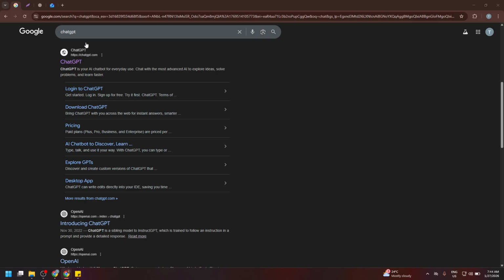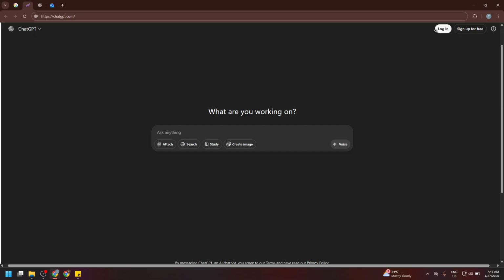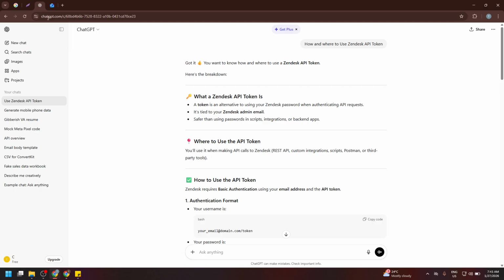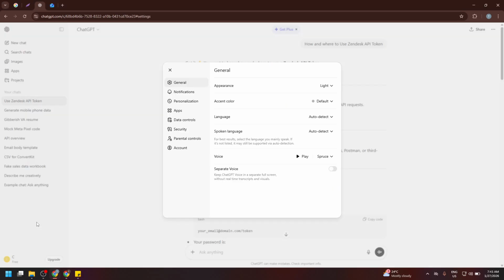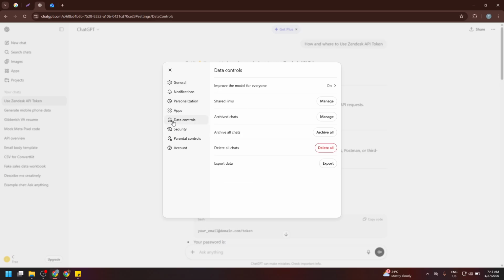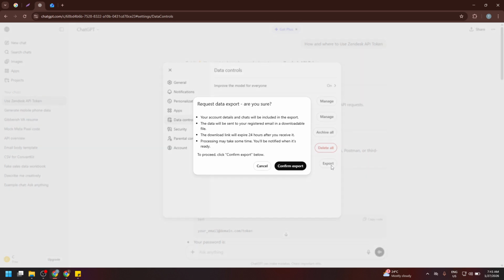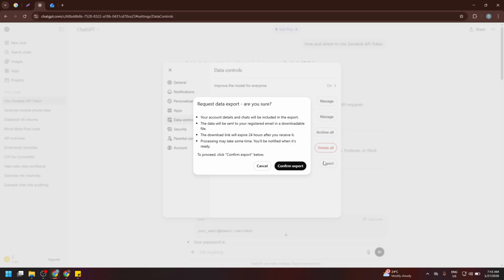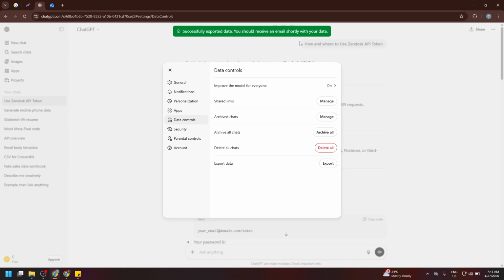How to Export Your ChatGPT Data [2026 Full Guide]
How to Export Your ChatGPT Data

In this video, we show you exactly how to export your ChatGPT data to ensure you have a complete and portable record of your account information and conversation history. Securing a comprehensive backup is a vital practice for users who need to maintain data sovereignty or perform deep audits of their AI interactions.

We navigate the account settings and data control parameters to initiate a formal request for your stored information. Mastering this specific tool improves workflow, organization, and project quality by providing a structured archive of your prompts and responses, which can be stored externally or migrated to other documentation systems for long-term preservation.